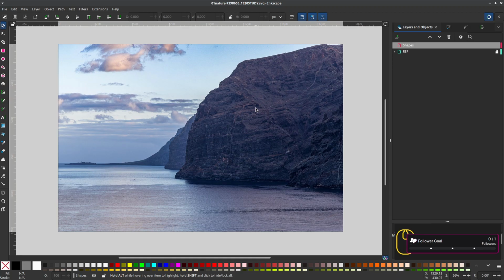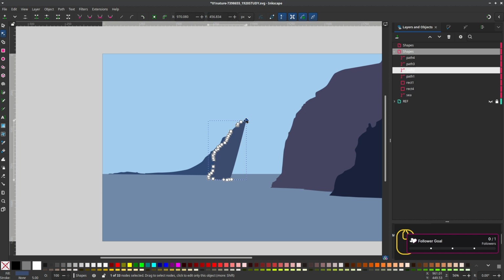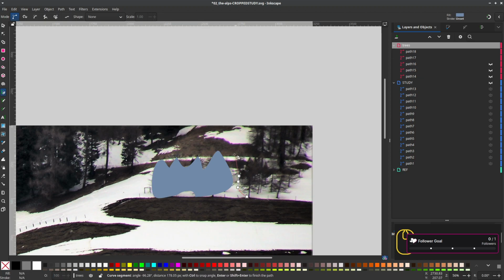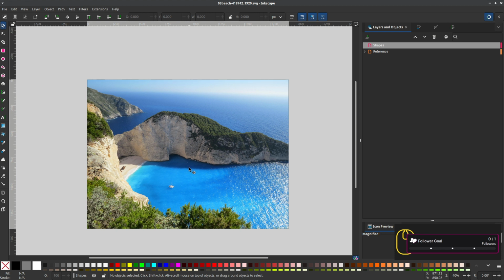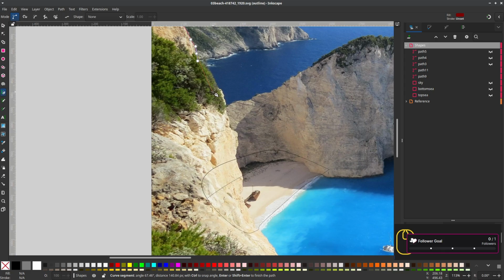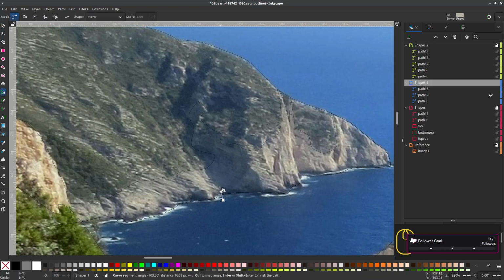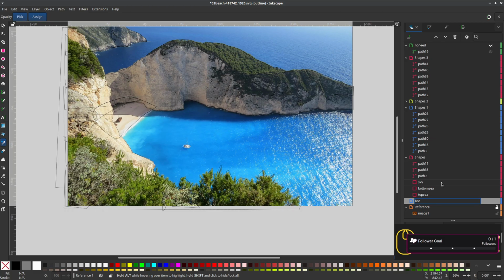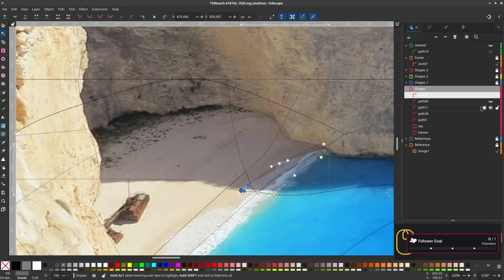[Unedited Twitch Stream] From Nature to Shapes 🌄️ – Vector Landscape Studies in Inkscape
In this unedited art stream, I create a couple of vector landscape studies in Inkscape!

If you like digital painting, space art, or chill creative streams, feel free to hang out, draw along, or just enjoy the process.

Reference photos:
by Marcel (marcelkessler):

00:00 Intro & initial shape blocking for a coastal cliff study
21:12 Shape blocking for a winter landscape study
51:23 Shape blocking and detail work for a second coastal scene